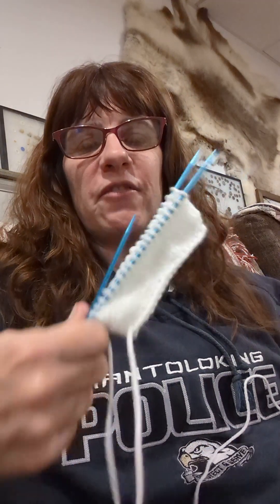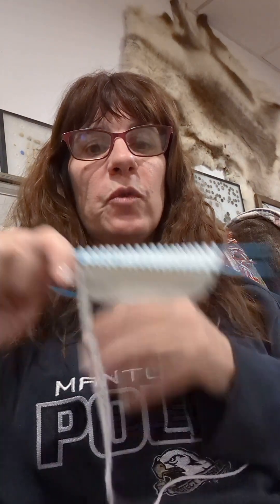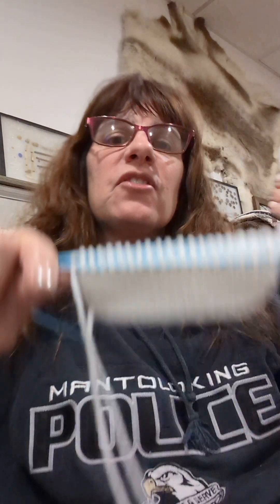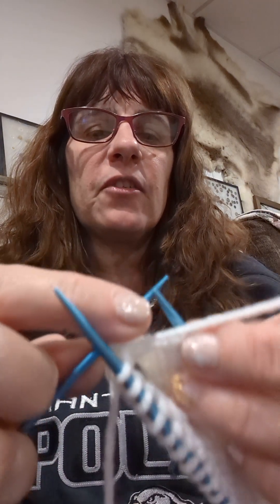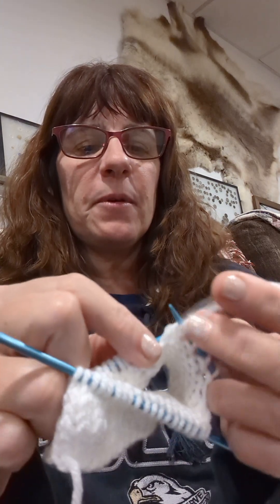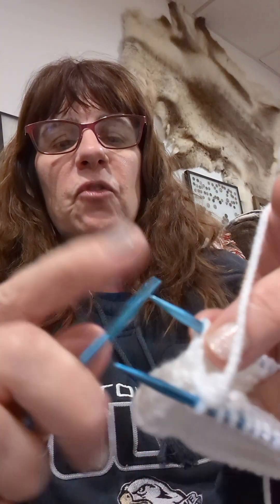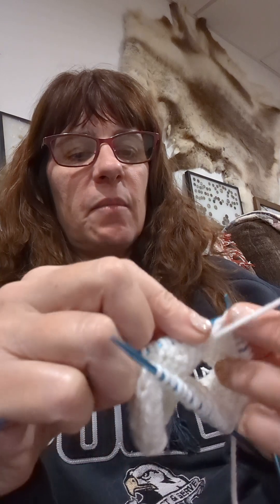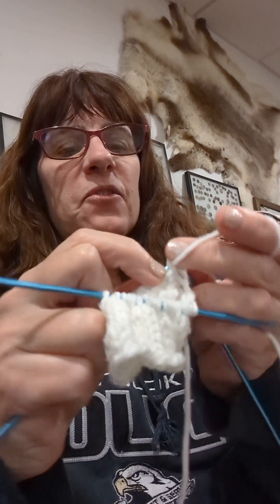Knitting socks without a pattern: Toe Decrease